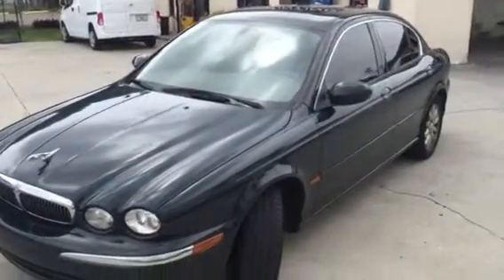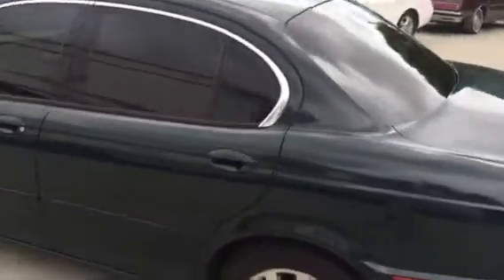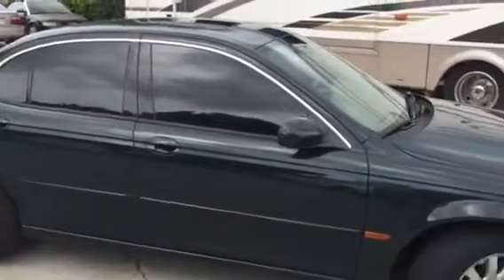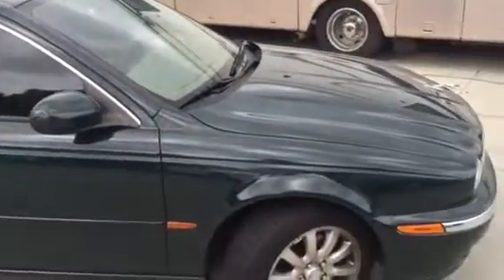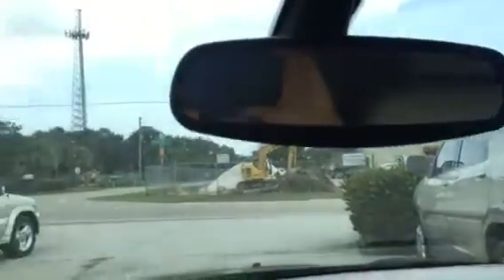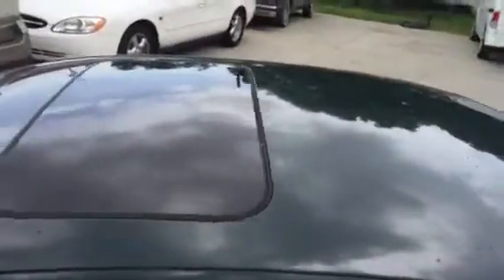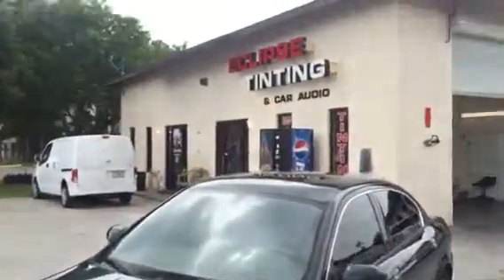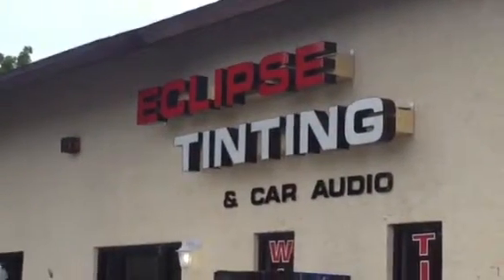2013 Jaguar X Nano-Ceramic plus windshield tint install $550 PanaFlex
$550 PanaFlex IR Heat rejection film. Computer cut lifetime warranty film. Eclipse Tinting Naples Number 1 tint shop.